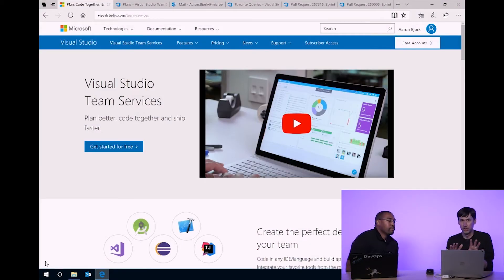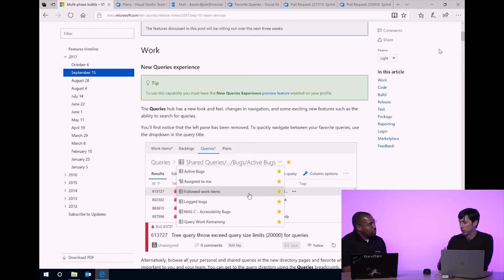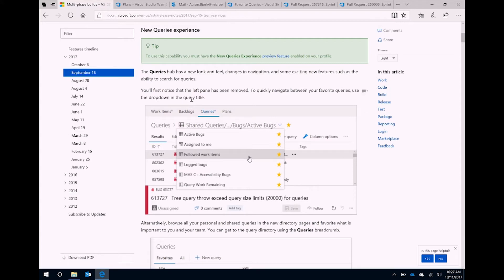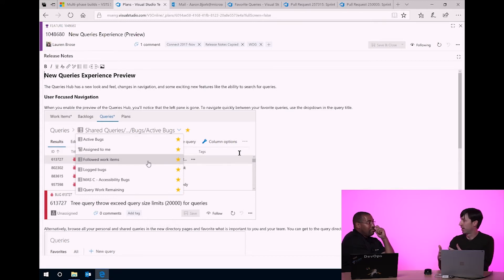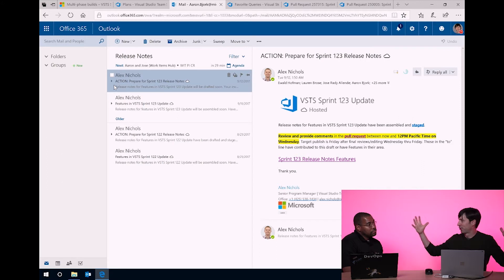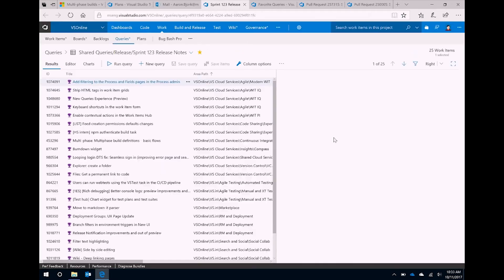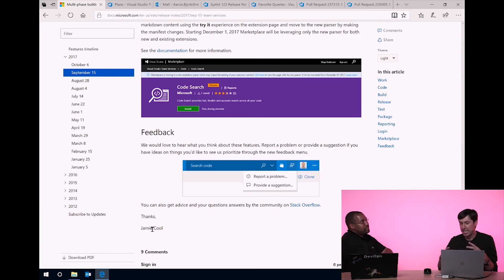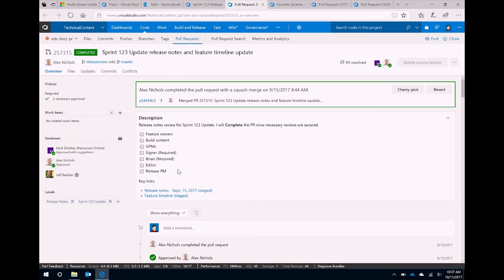How Visual Studio Team Services builds Release Notes (Aaron Bjork)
In this interview Donovan Brown interviews Principal Group Program Manager Aaron Bjork to discuss how the release notes are created for Microsoft's DevOps service, Visual Studio Team Services (VSTS).

Agenda:

[00:50] Set the stage
[01:15] Release Notes Page
[02:14] How are they created
[02:40] DoD
[03:12] Not everything requires release notes
[03:53] Feature Flags!
[04:40] Release notes in action
[05:04] Delivery Plans
[06:19] When do we set the flag?
[06:52] When should you write the release notes?
[08:45] How do you find all the release notes?
[09:35] Sprint mails
[11:20] The query of items needing release notes
[12:10] Bringing it all together with Markdown
[13:42] Pull requests
[15:45] Keys to making it work